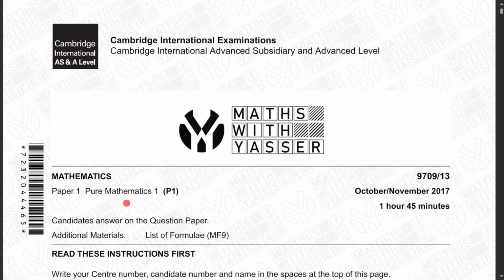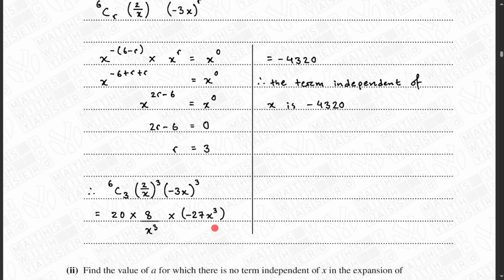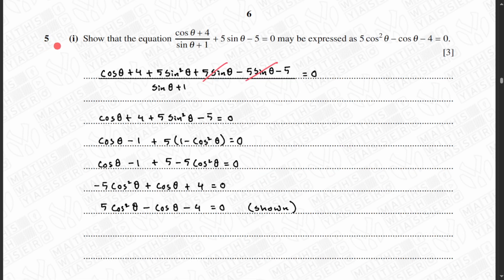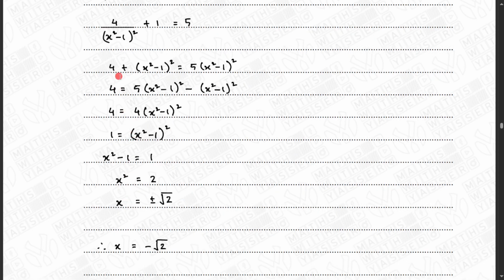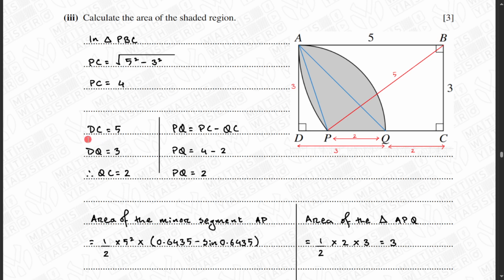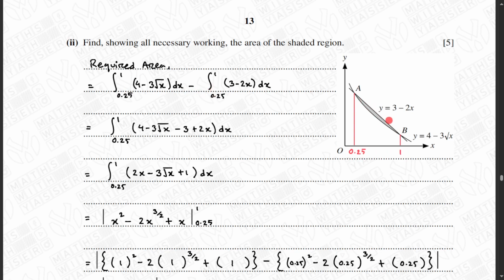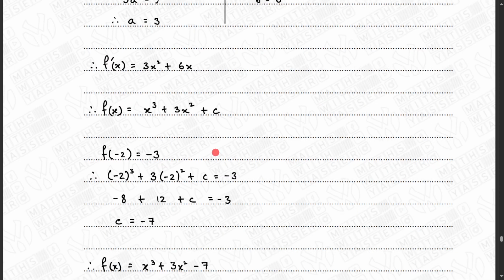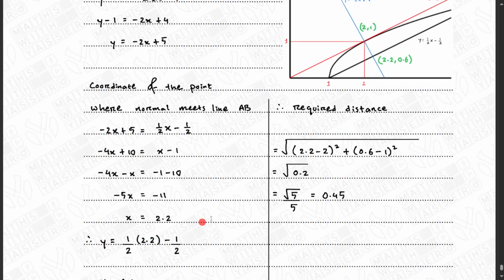9709 Pure Maths P-1 Oct-Nov 2017 Paper-Variant 13 A-level Mathematics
9709 Pure Maths P-1 Oct-Nov 2017 Paper-Variant 13 A-level Mathematics

9709_w17_qp_13

O-level:
•Mathematics-D (4024)
•Additional Math (4037)

A-level Mathematics (9709):
•Pure Maths P-1
•Pure Maths P-3
•Mechanics
•Statistics S-1